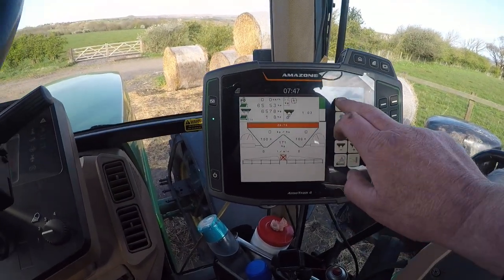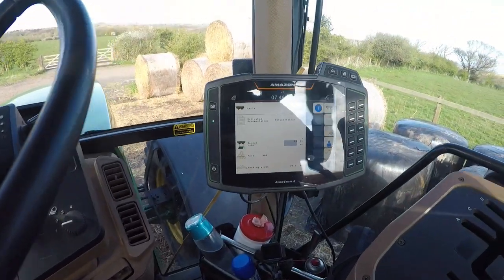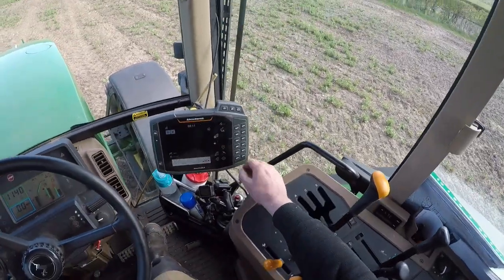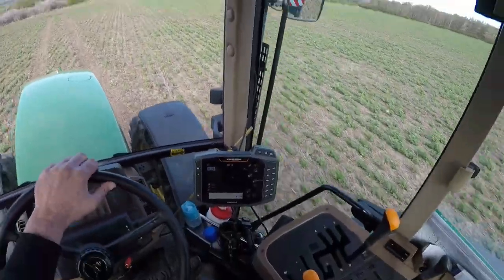BUSY DAY SPREADING POLY S, MOP AND NITROGEN ON BEANS AND GRASS LAND